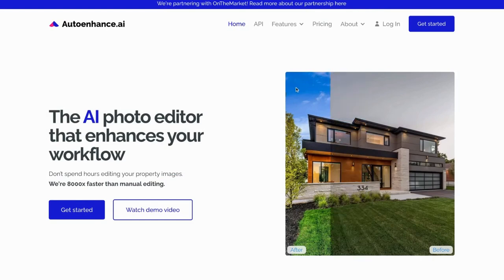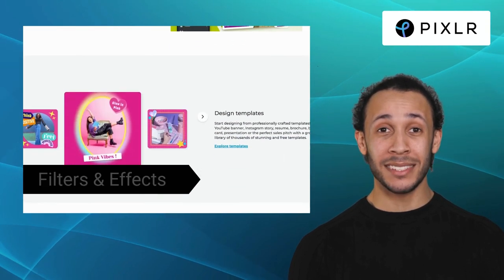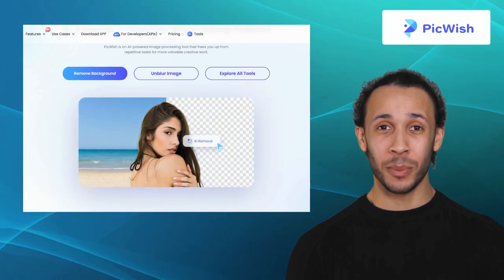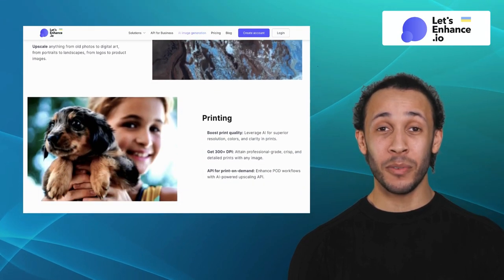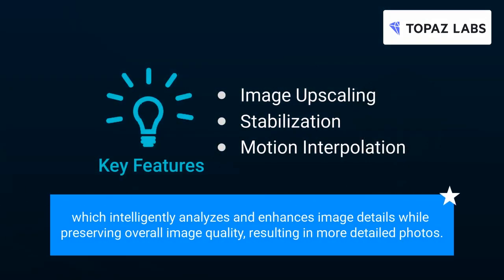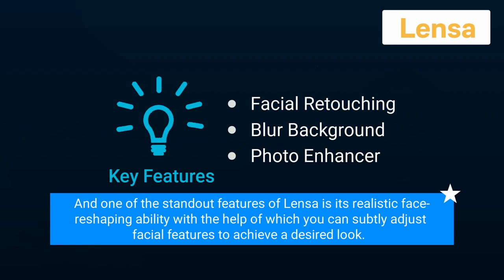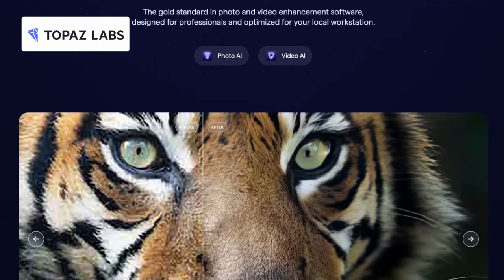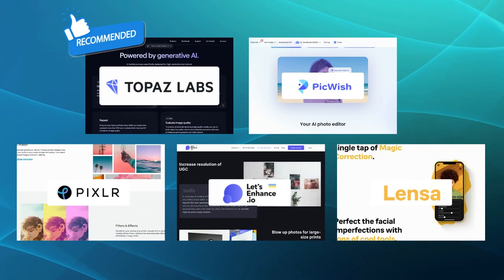Top 5 Autoenhance Alternatives & Competitors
In this video we will cover,
1.What is Autoenhance
2.Pros and Cons
3. Autoenhance Alternatives
4.Alternatives Recommends

About Autoenhance: -
Autoenhance AI is a very popular AI image editor among real-estate professionals as it helps them make necessary changes to their property images to attract more clients. The tool can automatically analyze the whole image and allows its users to add additional changes to them. Similarly, there are various other tools to try!

Timecodes
0:00- Intro
0:35-Top 5 Autoenhance Alternatives
0:50-Pixlr
1:25-Picwish
2:03-LetsEnhance.IO
2:41-Topaz Labs
3:21-Lensa
4:00-Comaprison with Autoenhance
4:41-Outro